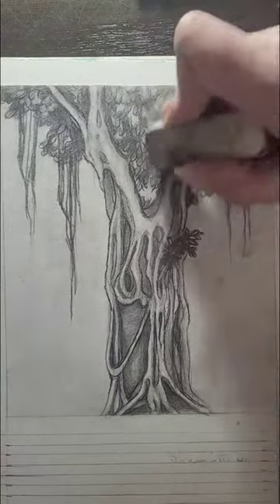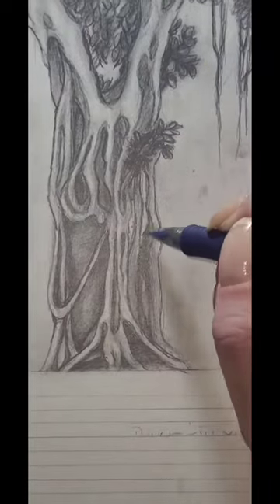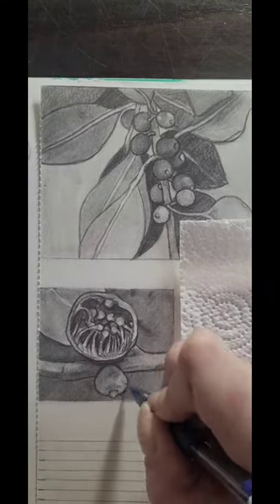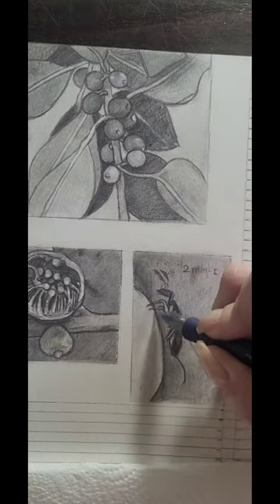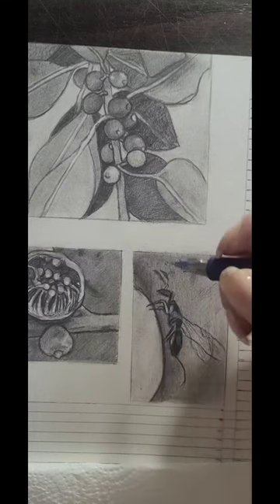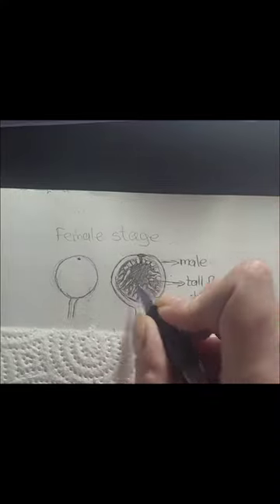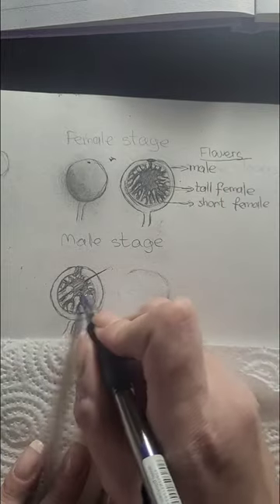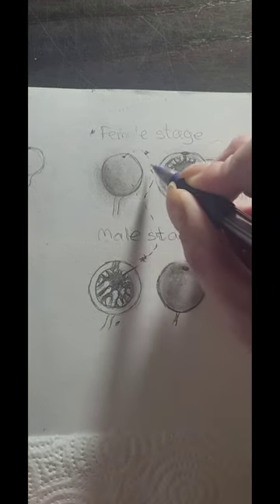Ficus microcarpa and the wasp